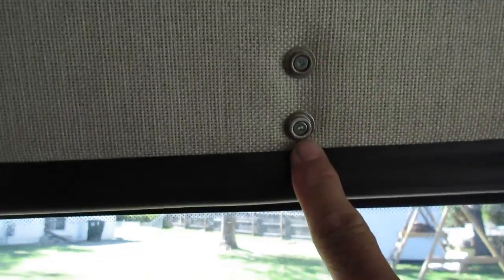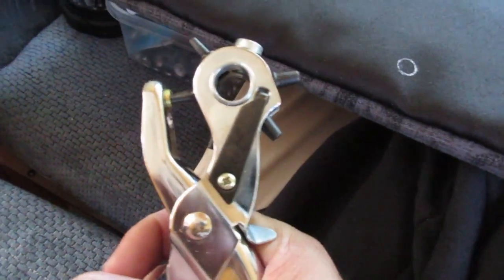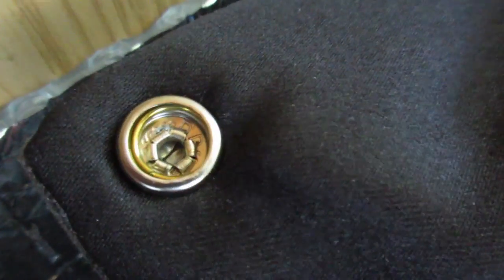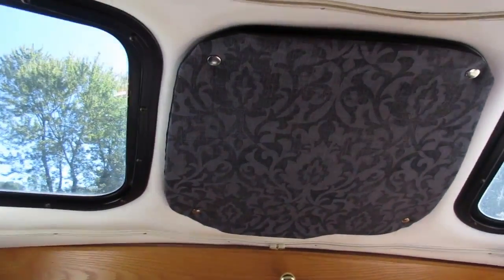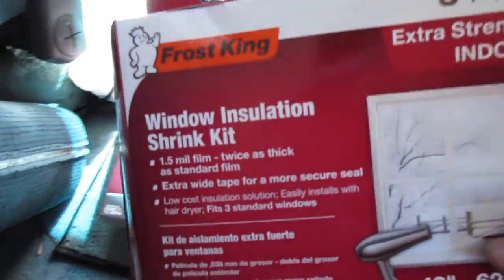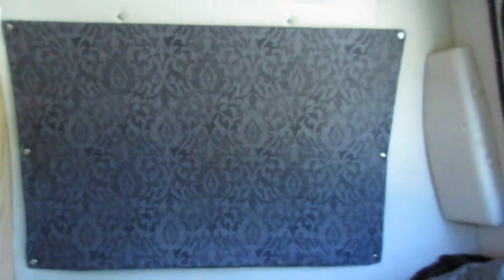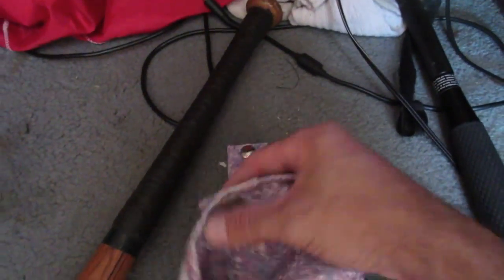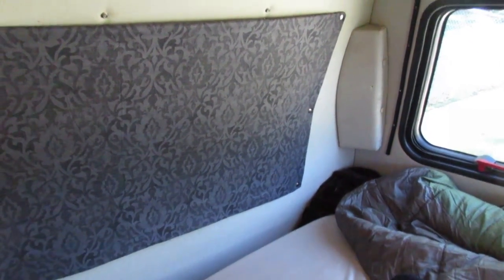Van Life: Window Solution For The Winter